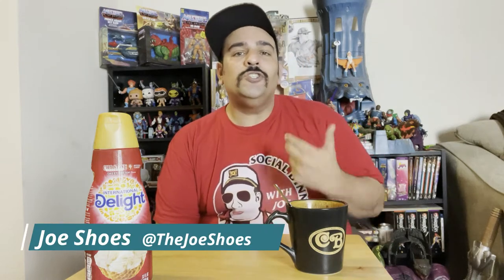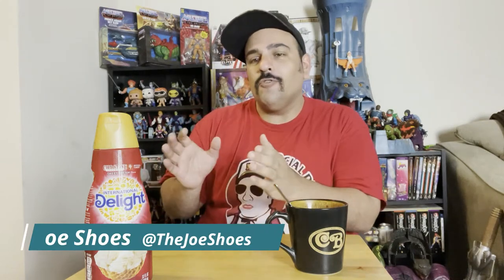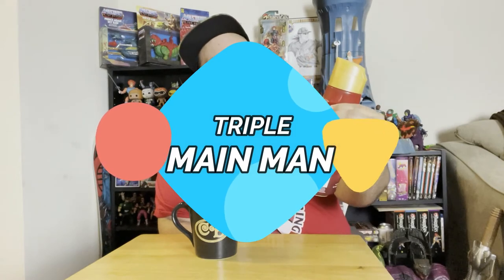Cold Stone Creamery Sweet Cream Flavored Coffee Creamer - International Delight Review - Joe Shoes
Joe Shoes can't operate without having his coffee and he's always on the lookout for some new flavored creamers! This time Shoes comes across Sweet Cream flavored creamer from International Delight co-branded with Cold Stone Creamery and opens his day with a fresh cup of java to try out this new taste! Shoes has always loved that Cold Stone Sweet Cream ice cream but how will that translate?